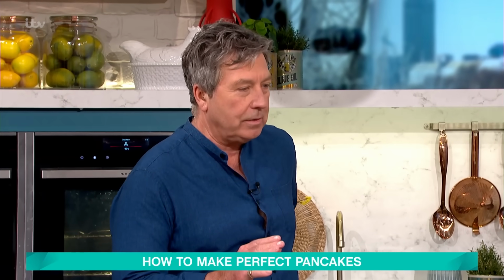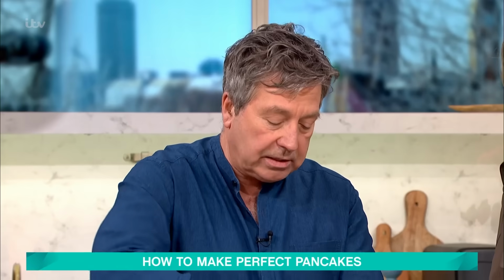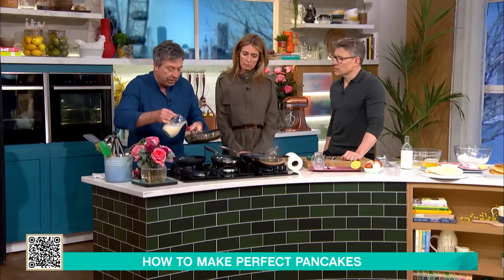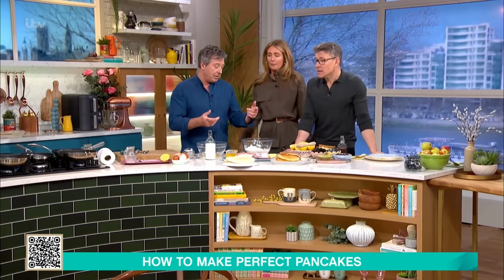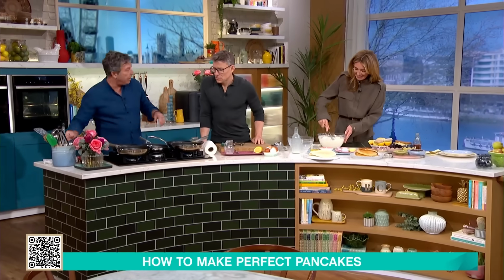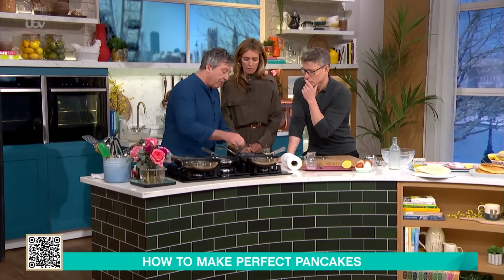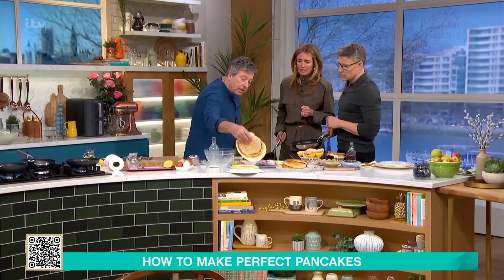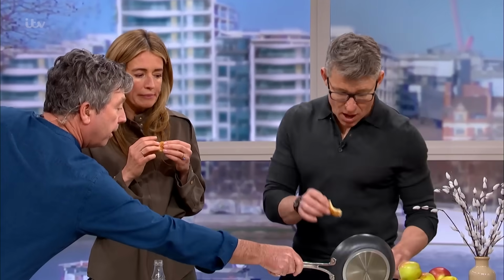Master the Perfect Pancakes with John Torode | This Morning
After sparking a viral debate with his steak skills, John’s about to ruffle more feathers with his next masterclass...How to make the perfect pancakes. Should you rest the batter overnight? Is it oil or butter in the pan - or should you use kitchen paper? John’s sharing his secrets for everything from the classic to the golden American-style, making sure your next batch is a flipping success.

MORE ABOUT THIS MORNING:
Welcome to the official This Morning Channel! Join us every weekday from 10am on ITV1, ITVX and STV as we discuss the latest news stories, meet the people behind the stories that matter, chat to the biggest names in Hollywood, get the latest fashion & beauty trends, and cook up a storm in our kitchen with your favourite chefs!